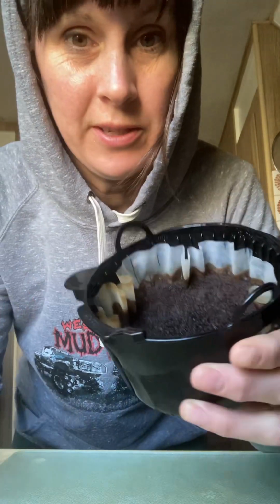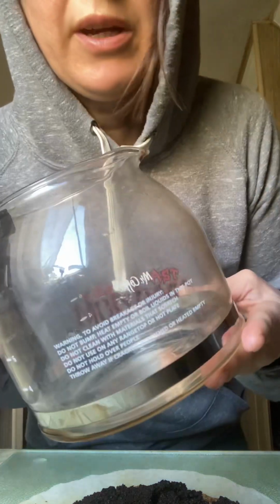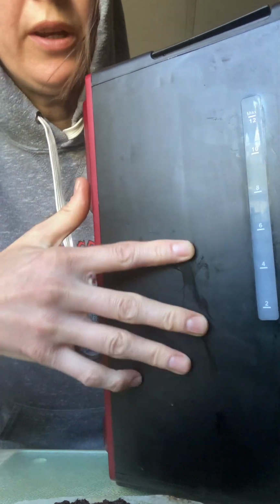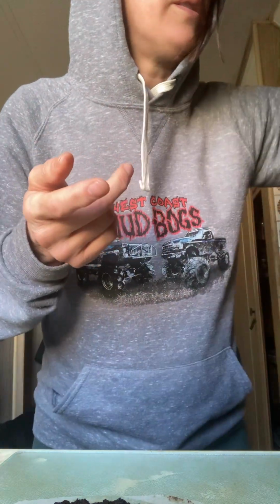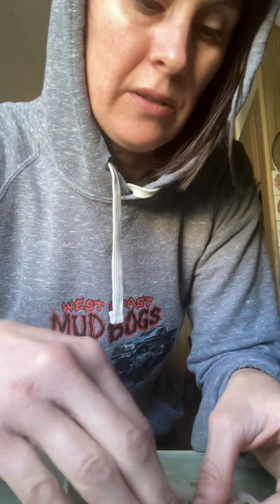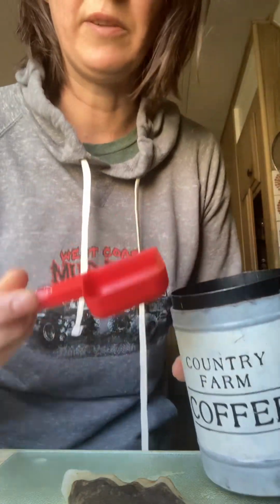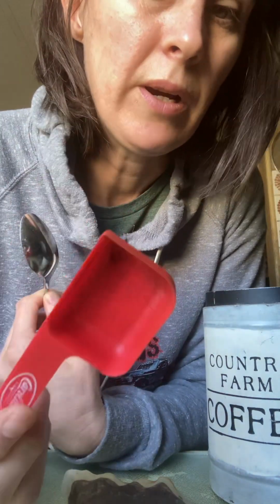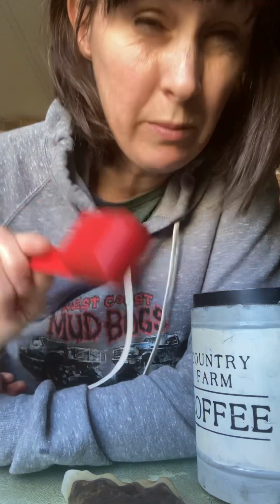How to Make Coffee for a Crowd like a Pro, Old School, Drip Coffee, Brew Coffee, Coffeepot, Carafe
After growing up with a coffee connoisseur (my lovely mother) and working in Starbucks and hotel breakfast at the Gold Miners Inn, I have a couple tips for you to make delicious coffee for your guests, or at your family's gathering, for a wedding party, or whatever the occasion that requires brewing multiple pots of coffee using one standard counter top household coffee pot, for when you don't have a commercial kitchen.